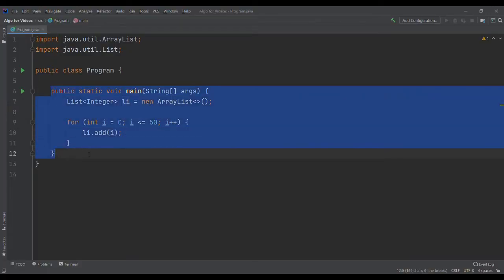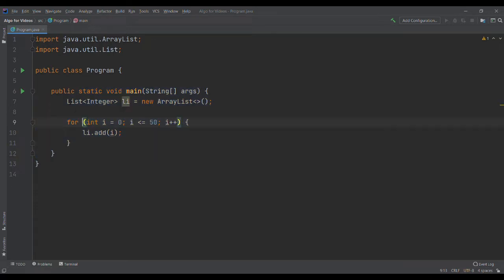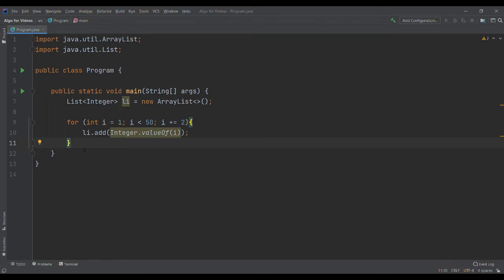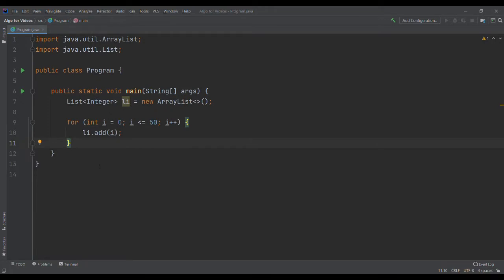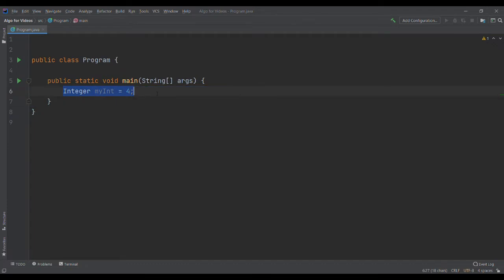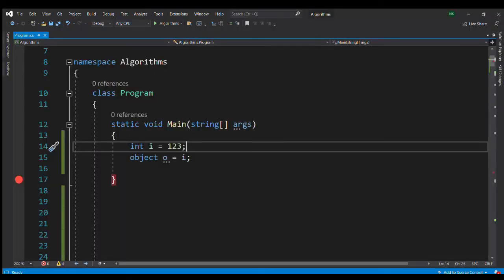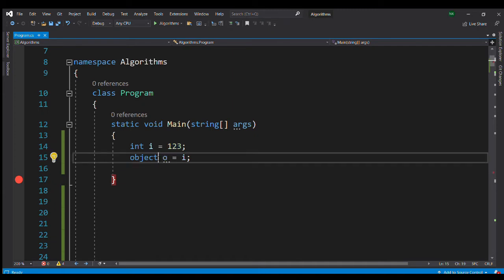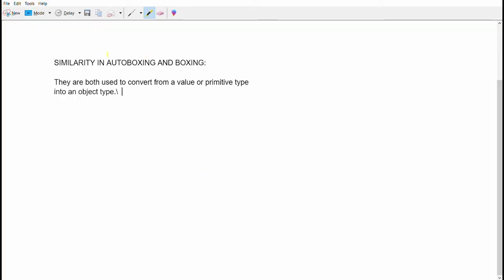Autoboxing in Java and Boxing in C#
This video describes the difference if any between autoboxing in Java and boxing in C#